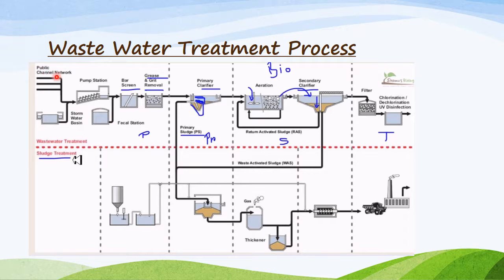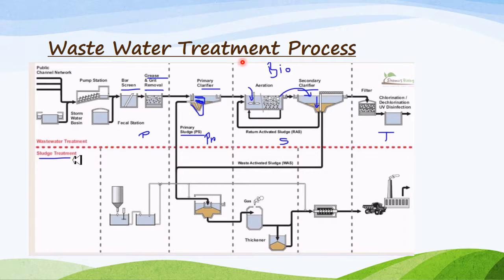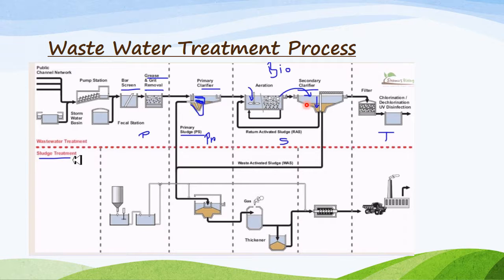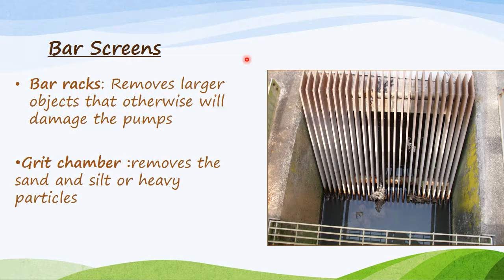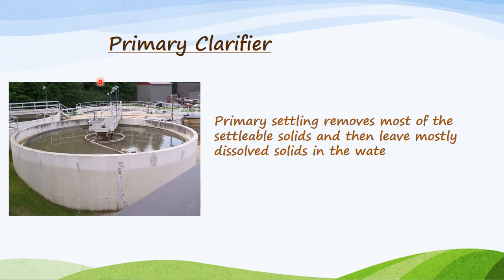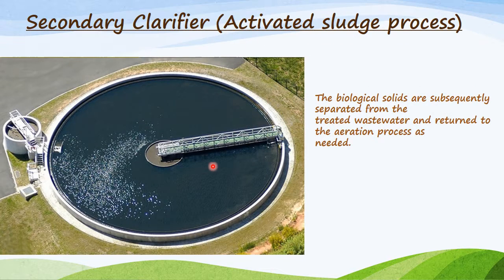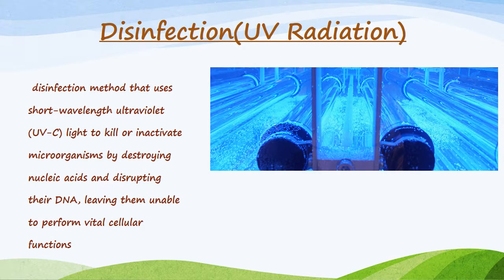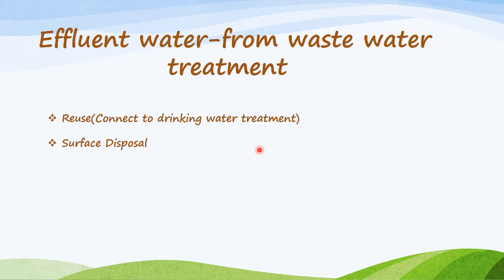Waste Water Treatment-Presented by KAJI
Hope you guys understand this typical waste water treatment process. it been done for engineering seminar module in SLIIT.Thanks for the oppertunity to Dr Upaka.